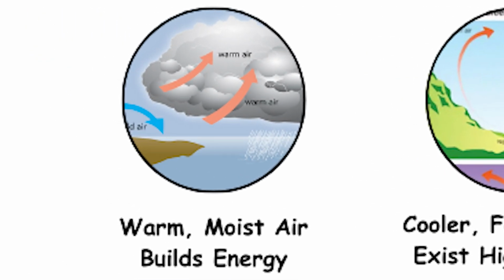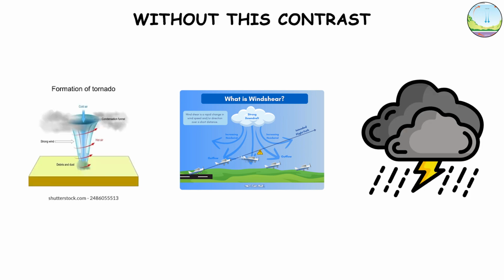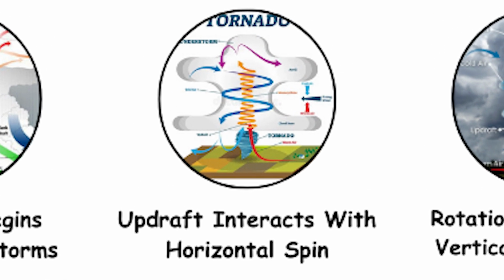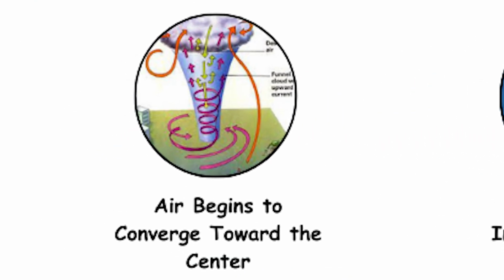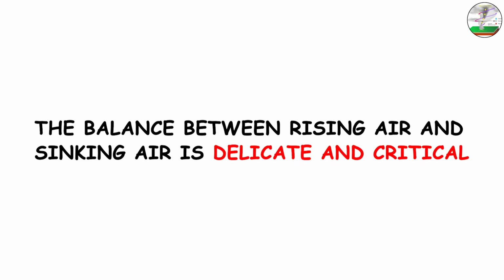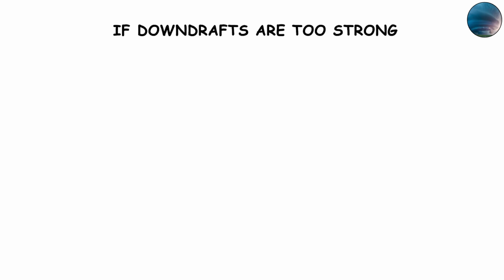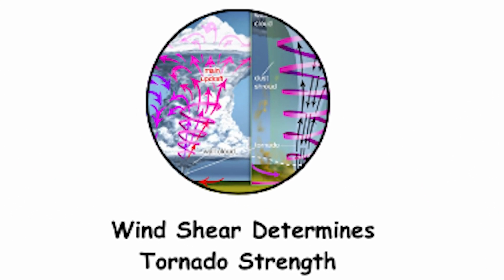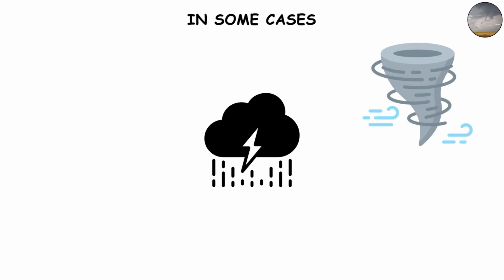How Wind Shear Builds a Tornado From Nothing — Step-By-Step Breakdown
Tornadoes don’t appear out of nowhere — they are built step by step by wind shear.
In this video, we break down exactly how wind shear turns ordinary storms into violent tornadoes, using clear visuals and simple explanations.

No jargon. No hype. Just the science — from invisible wind layers to a spinning funnel on the ground